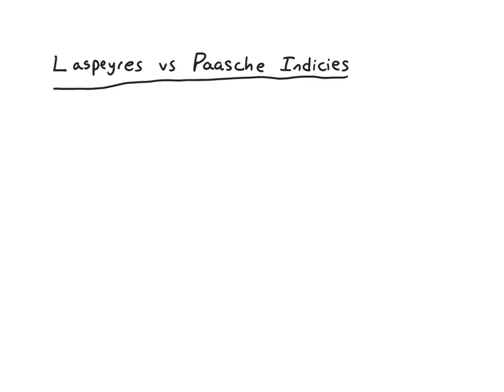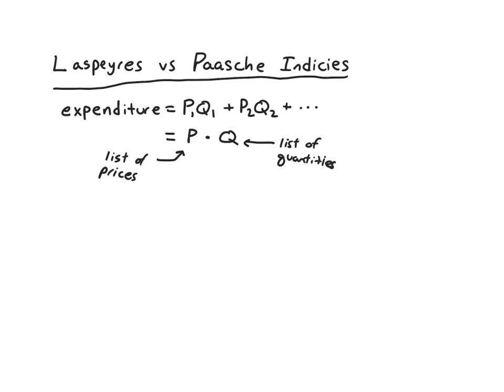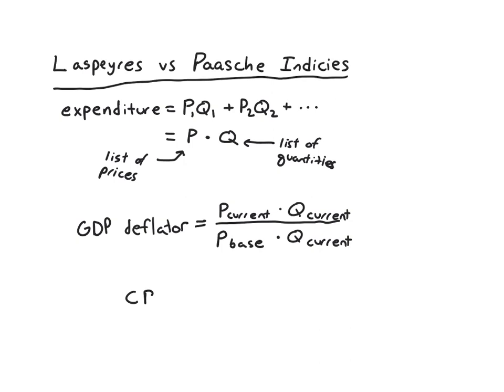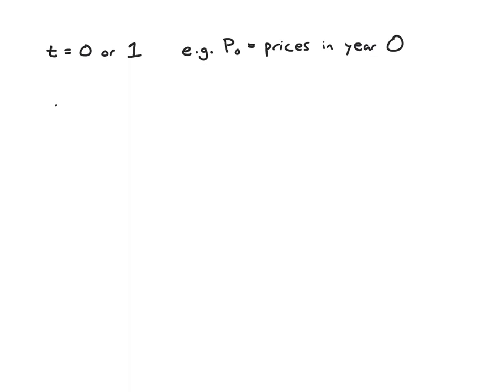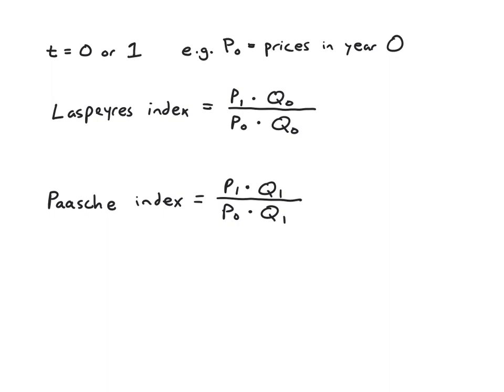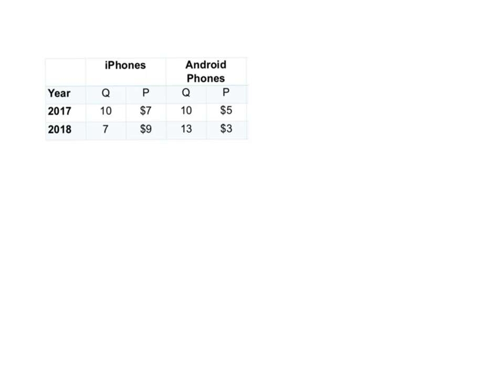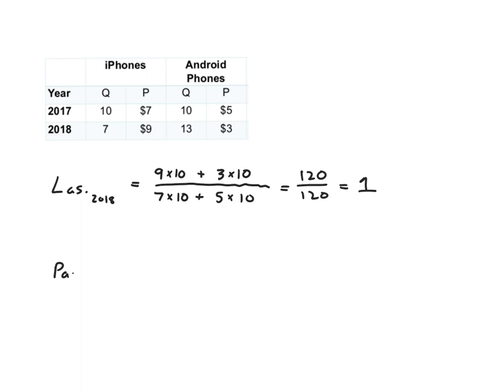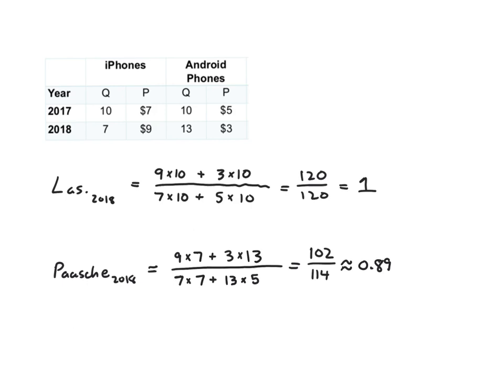Laspeyres vs Paasche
Describes the two types of price indices and illustrates how they can give different results when calculating the price level or inflation.